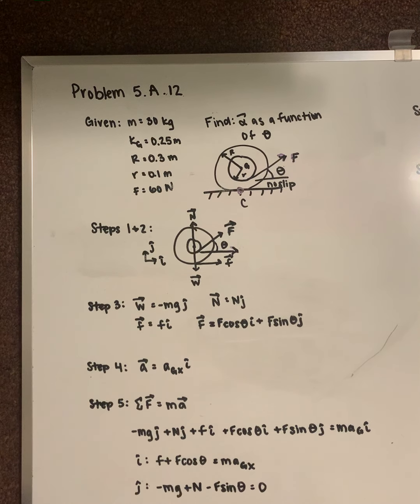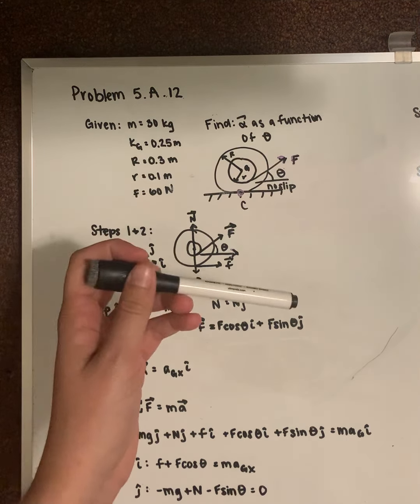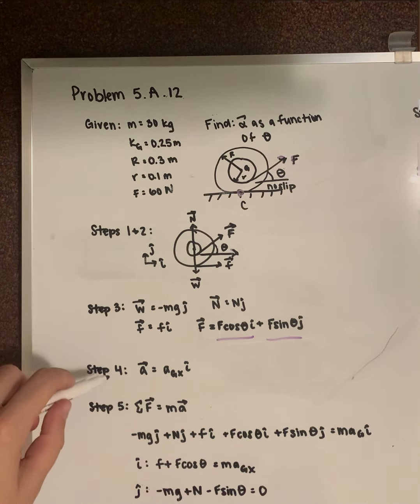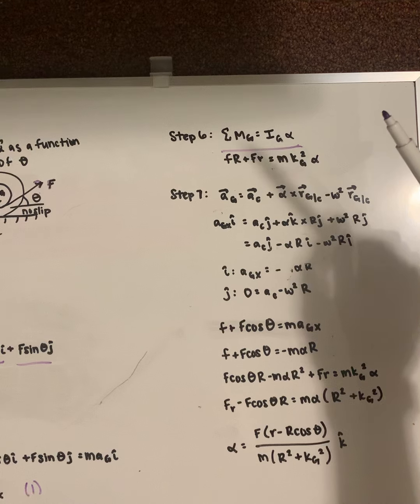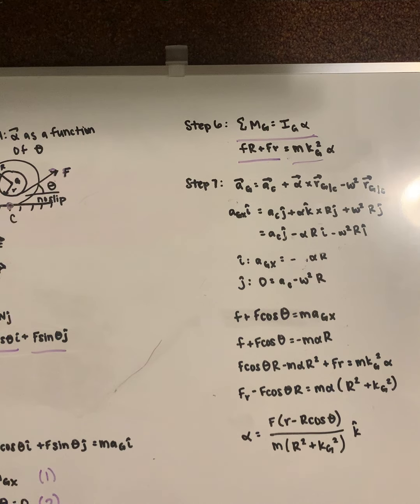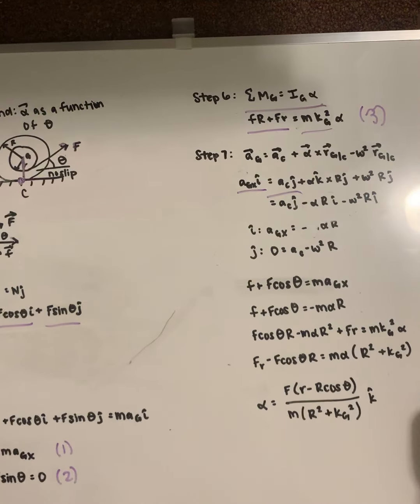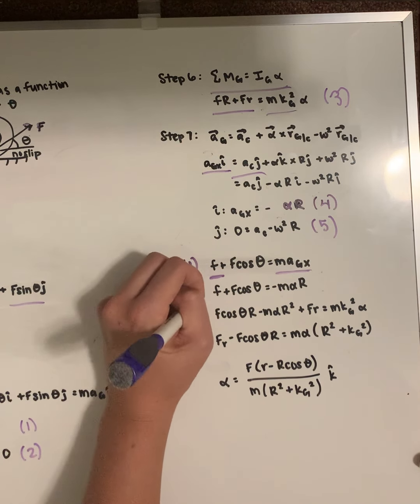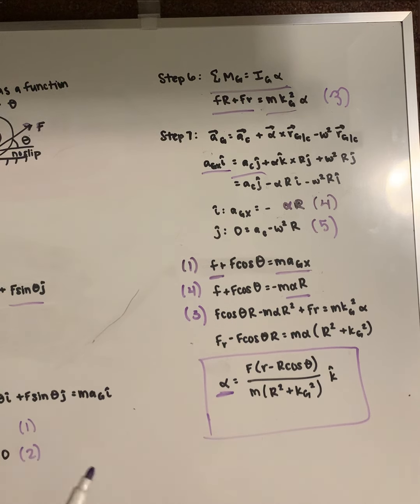Rigid Body Kinetics Example 5 A 12